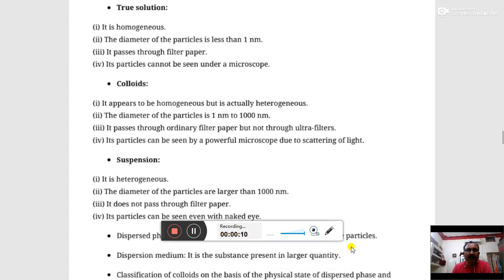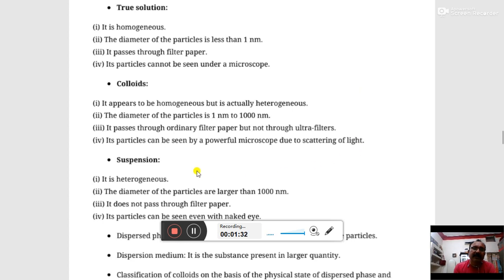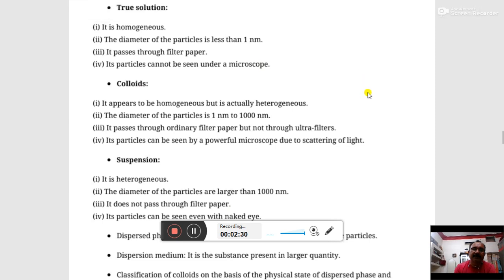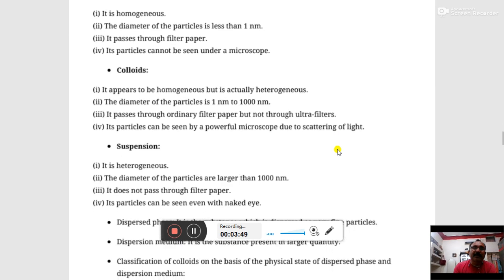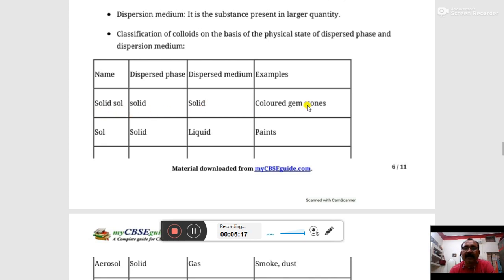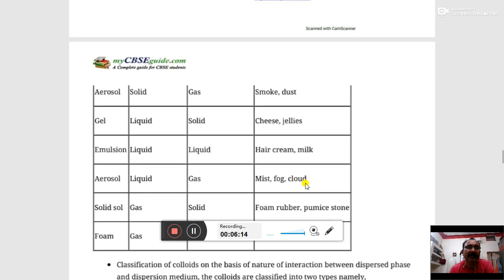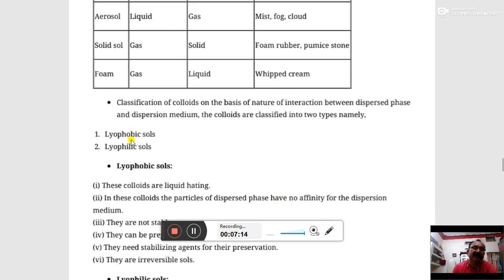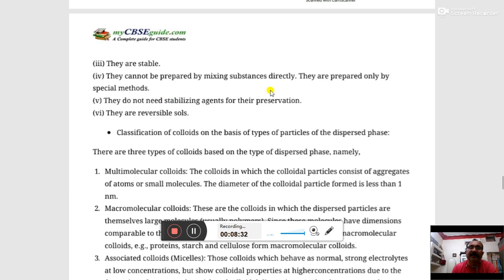SURFACE CHEMISTRY (PART- 4) Types of solution & Its properties